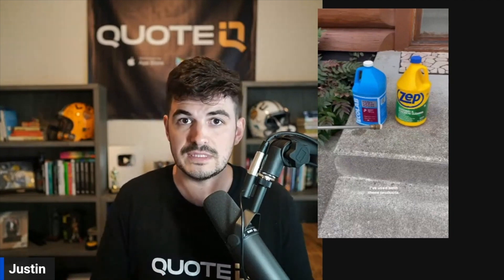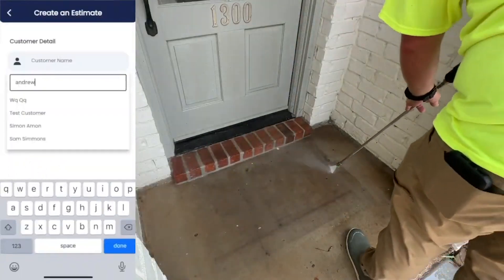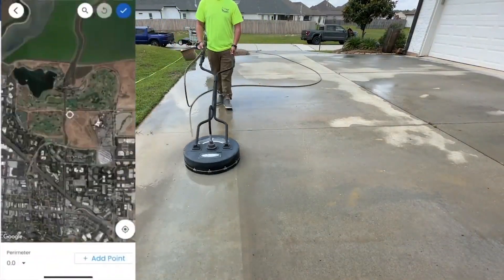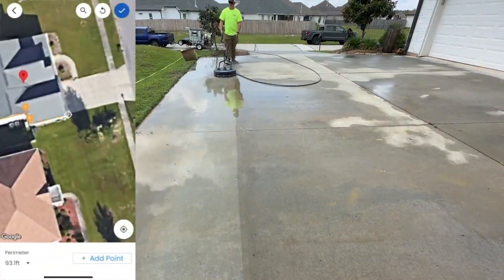Don't Listen To This Bad Pressure Washing Advice